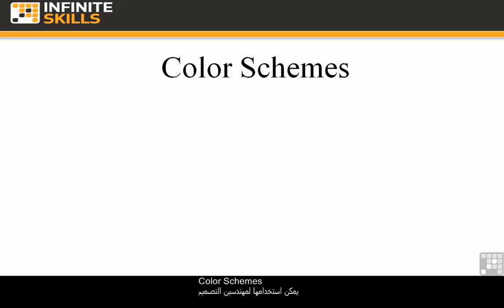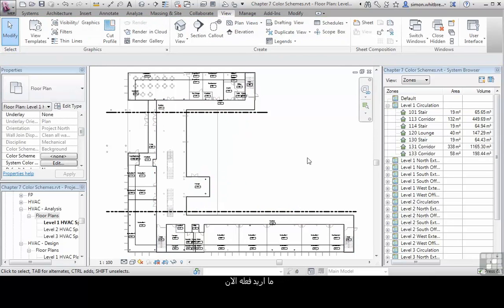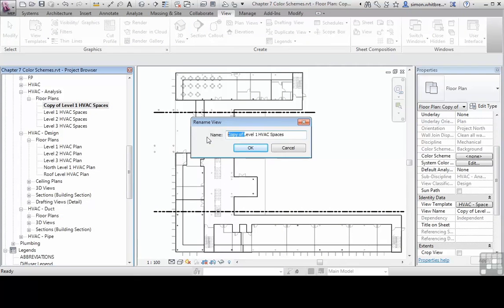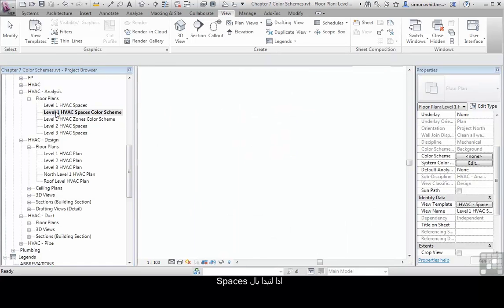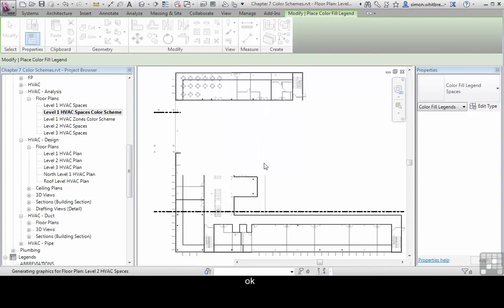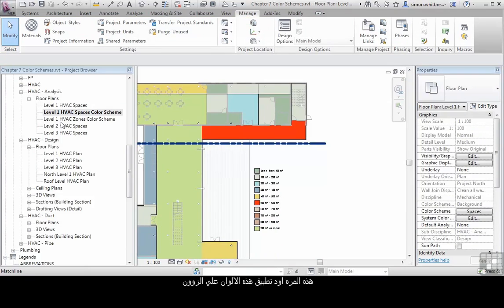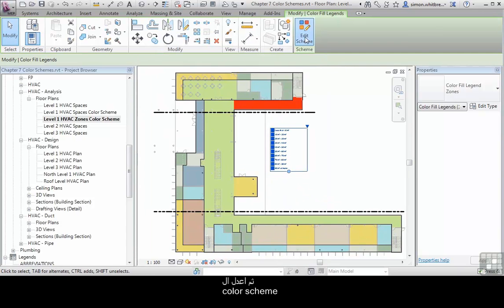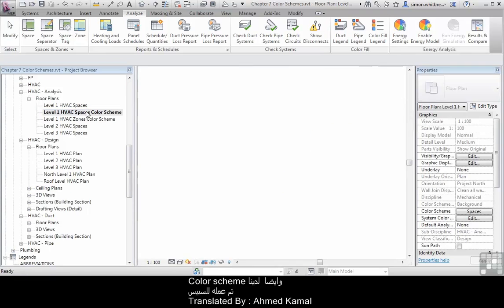(REVIT) Color Schemes (10/10)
(Spaces And Zones in REVIT)